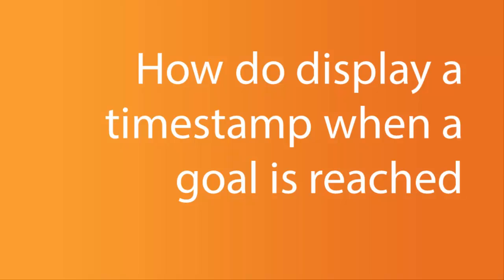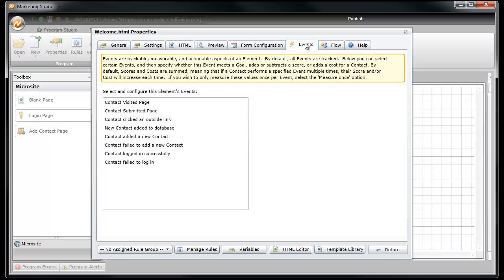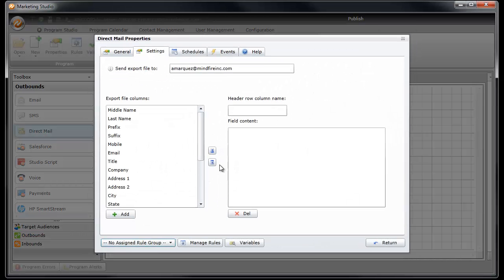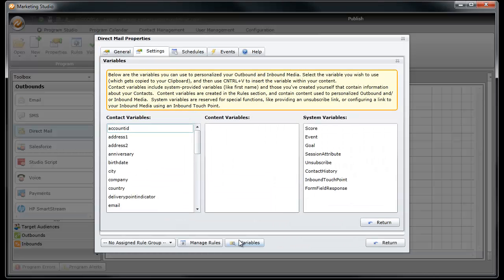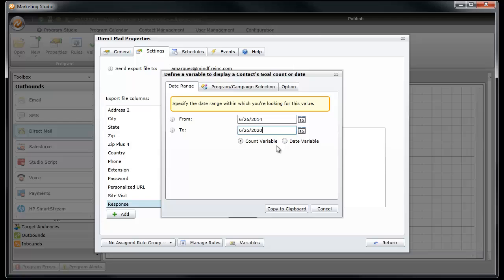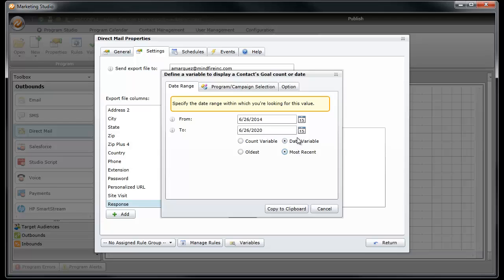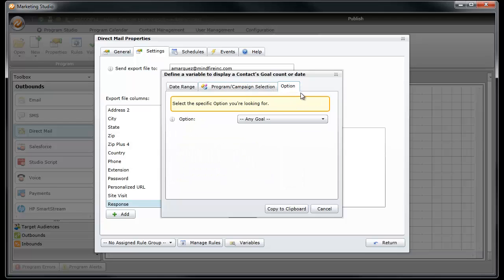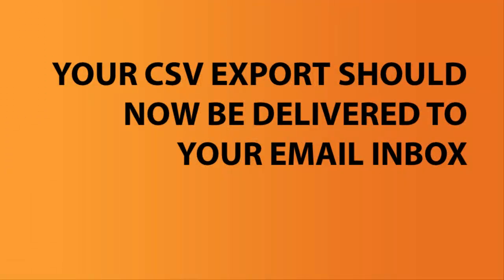How to display a timestamp when a goal is reached